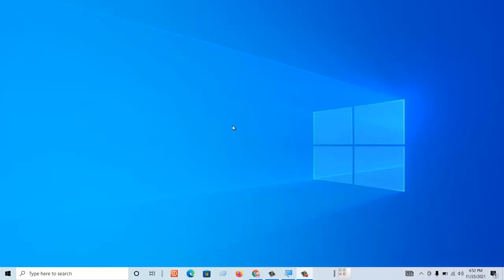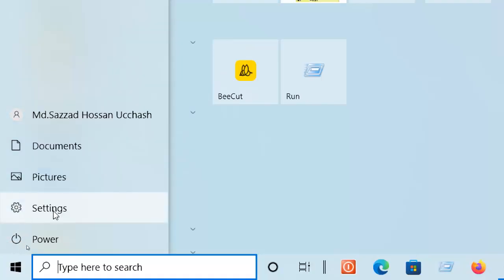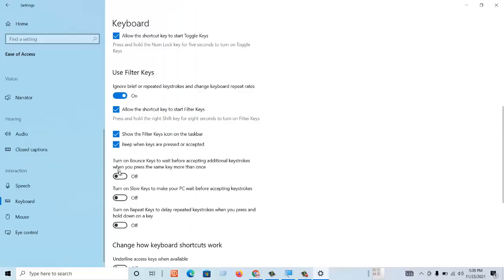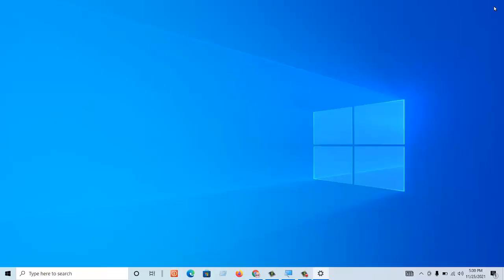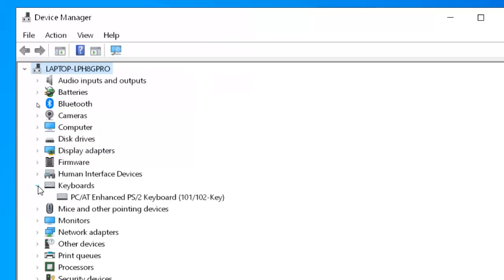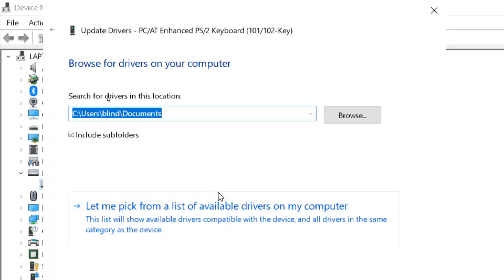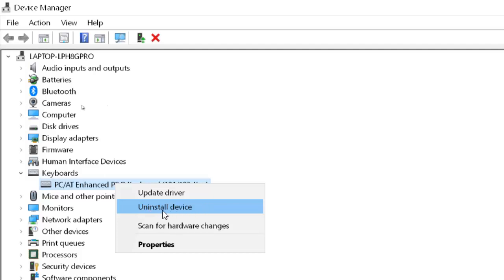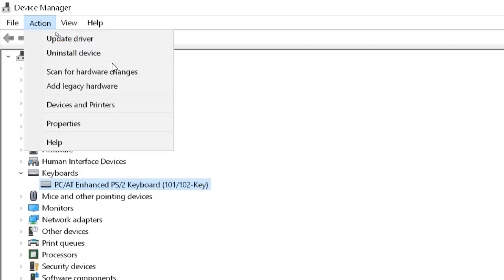keyboard not working in Windows 10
In case of a hardware issue, the first thing to do is to try and clean the keyboard. If not working then follow my video instruction.